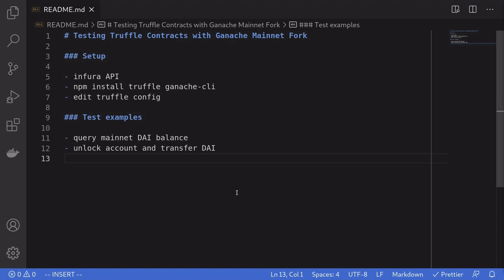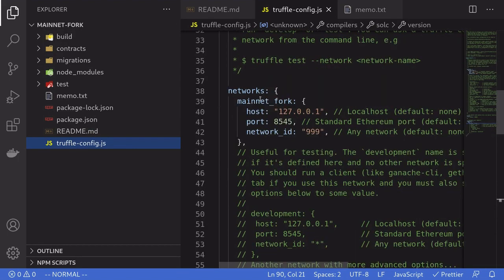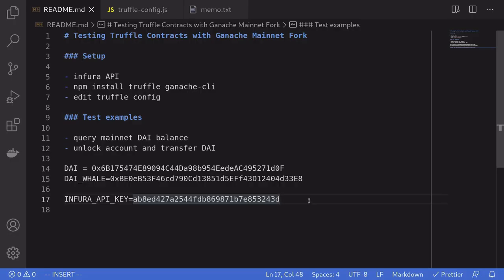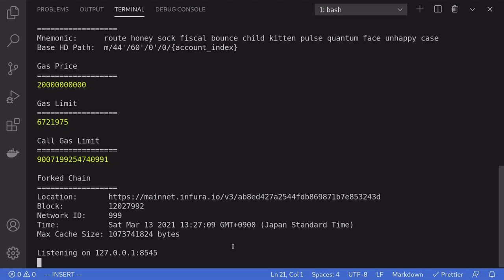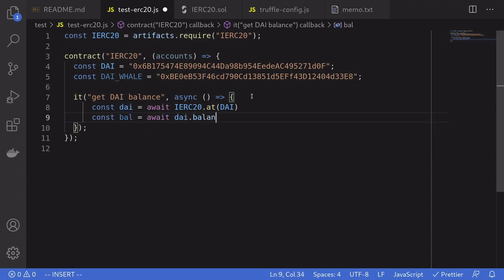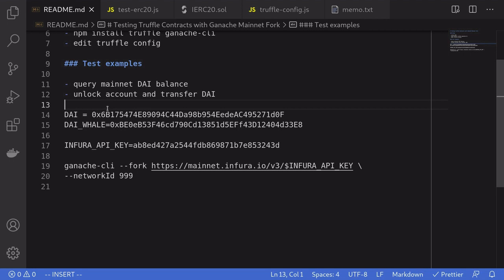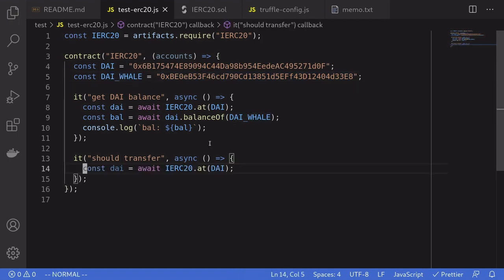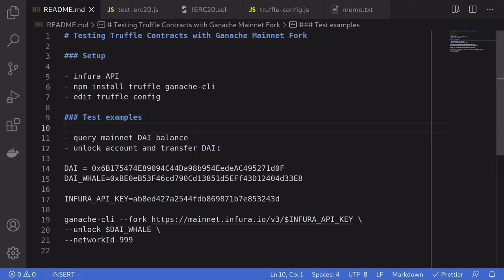Testing Mainnet Smart Contracts using Truffle and Ganache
In this video I explain how to test smart contracts on the mainnet without sending any transaction.

Run Ganache with mainnet fork 2:07
Query DAI balance 3:16
Transfer DAI 5:08